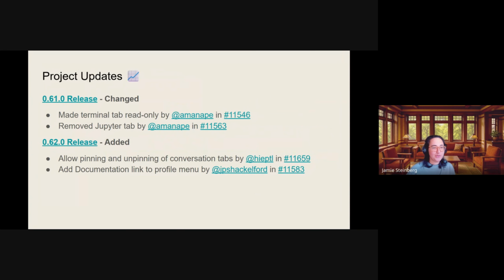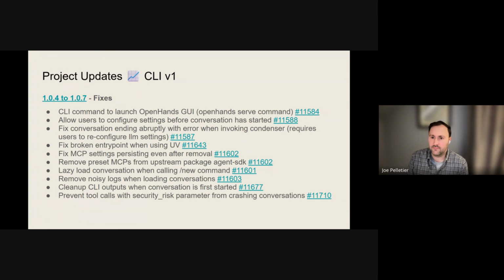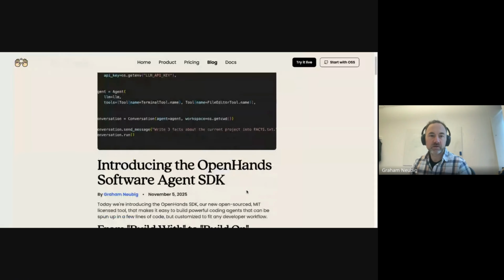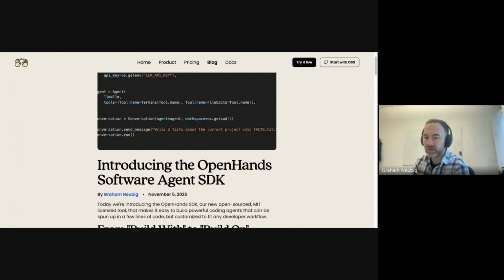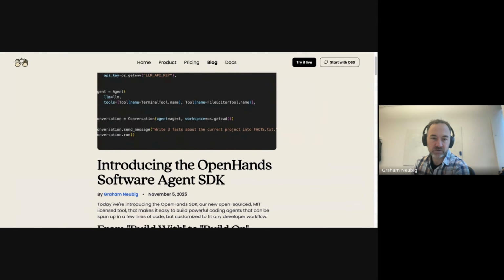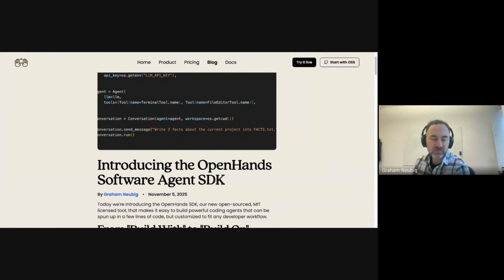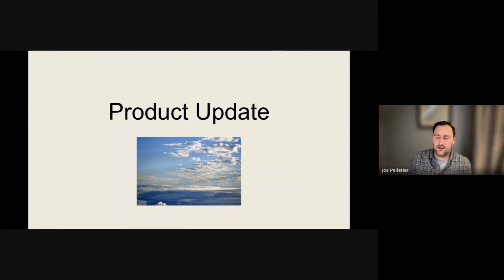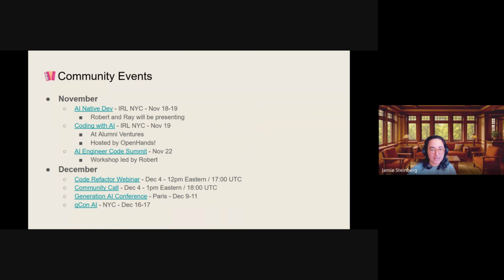OpenHands Free, Open Source Agent SDK is HERE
The OpenHands Software Agent SDK is now the easiest way to spin up powerful, free, model-agnostic software agents. Check it out on github now

In this community call (recorded November 13, 2025), the team walks through how the SDK:
• Gives you a batteries-included software development agent out of the box (terminal, file editing, task tracking, web, MCP, skills, context condensation, and more).
• Is model-agnostic – plug in different LLMs (open or proprietary) and route between them.
• Stays lightweight and flexible so you only keep what you need—no UI or heavy front-end if you don’t want it.
• Is free and open-source, and the same core SDK that powers OpenHands Cloud in production.
• Can run locally, in Docker, on-prem, or in your cloud with just a change of workspace.

You’ll also hear about recent OpenHands releases (v0.61 / v0.62) and CLI v1 improvements, plus a quick look at upcoming events and community plans

Chapters:
00:00:00 — Welcome and new contributors
00:00:41 — Recent v0.61 and v0.62 releases
00:01:17 — CLI v1 stability and performance work
00:02:42 — Introducing the Software Agent SDK
00:08:08 — Q&A: Context windows and condensers
00:10:19 — Product updates and Cloud roadmap
00:11:33 — Upcoming community events and conferences
00:15:25 — Open floor: feedback and discussion
00:16:39 — Q&A: Why another agent SDK?
00:21:27 — Q&A: Cost-to-performance model choices
00:24:07 — Where and how to run your agents